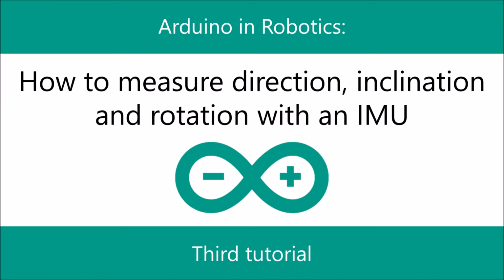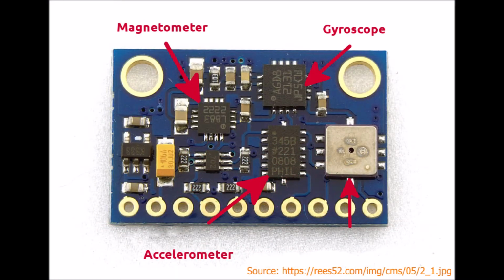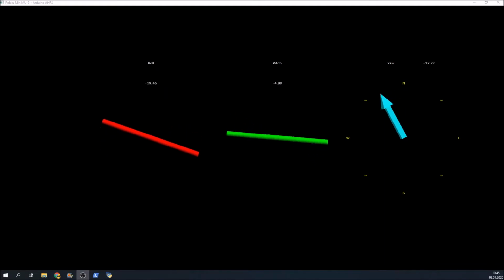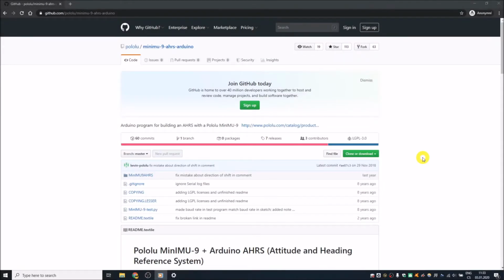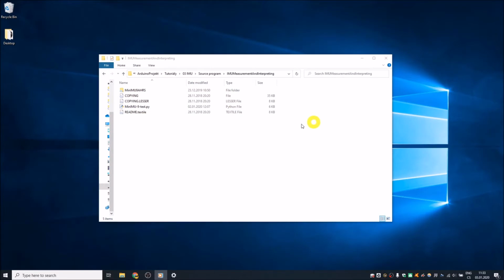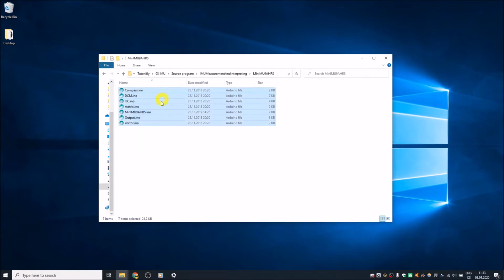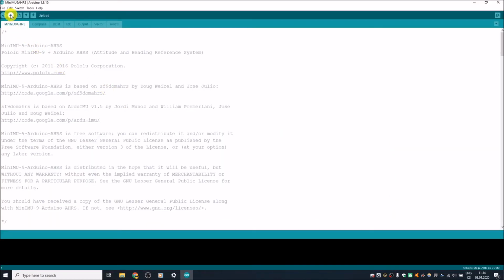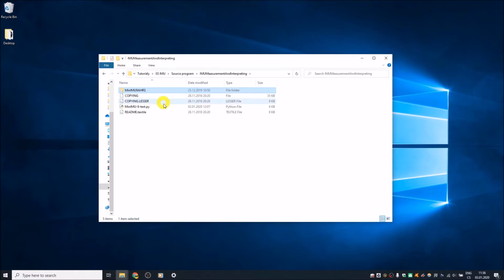How to measure the orientation in space with an IMU (Third Tutorial) | Serial: Arduino in Robotics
How to measure direction, inclination and rotation in a space? What is an IMU? How to connect Inertial measurement unit to Arduino? How to use 3D VPython model for representing measured data?